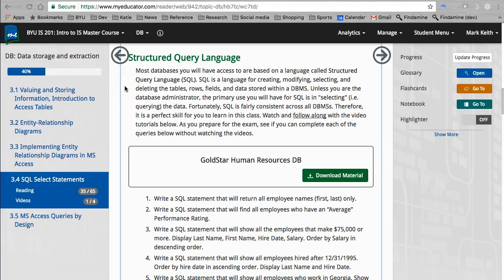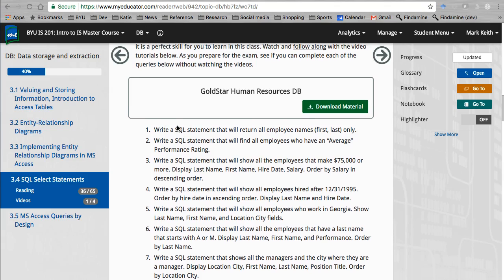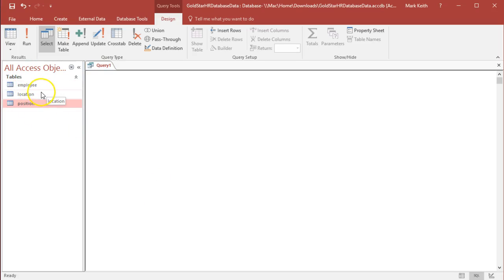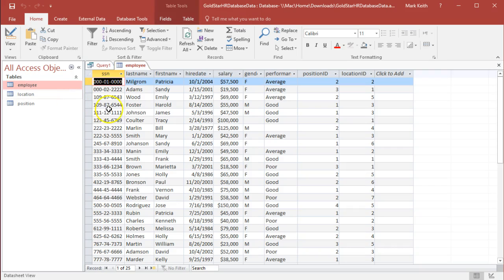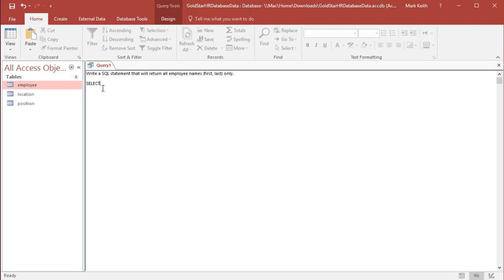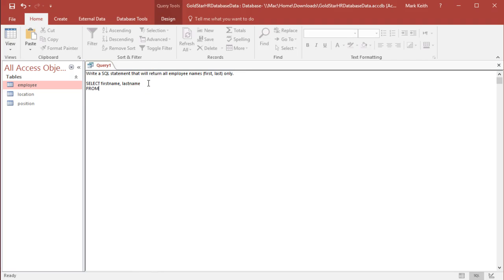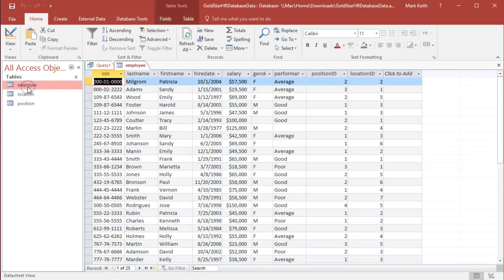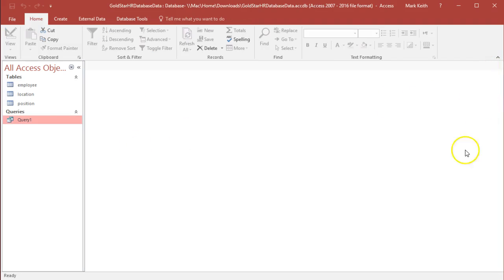Learn SQL: Query 1: SELECT, FROM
This playlist is used in two of my books:
1. Introduction to Information Systems

2. Data-Mining Projects and Database Essentials